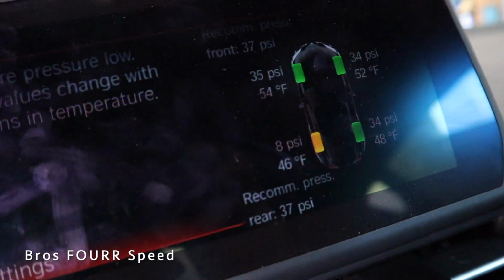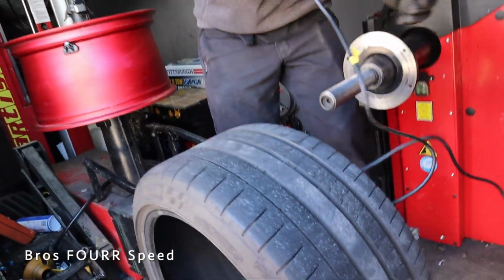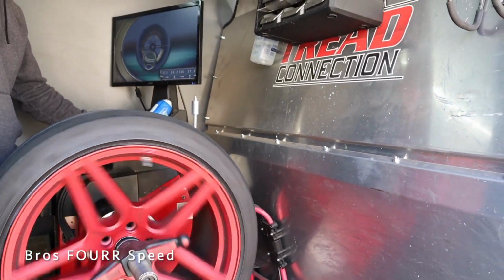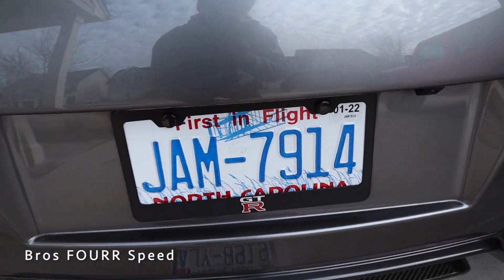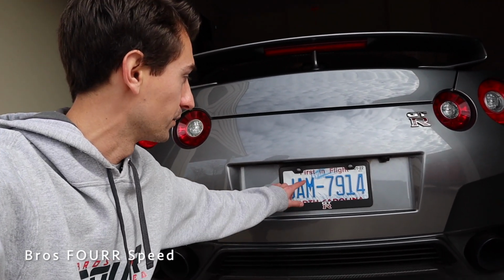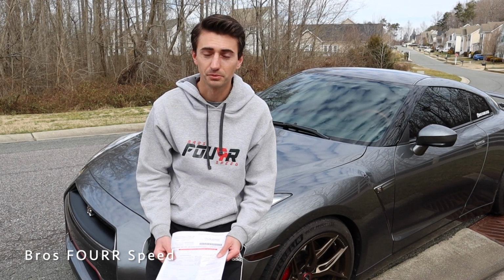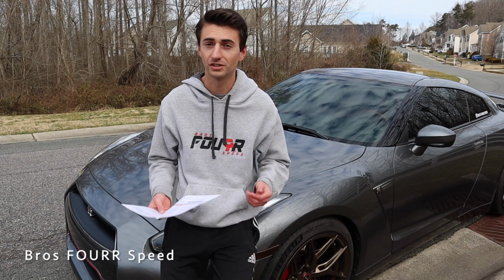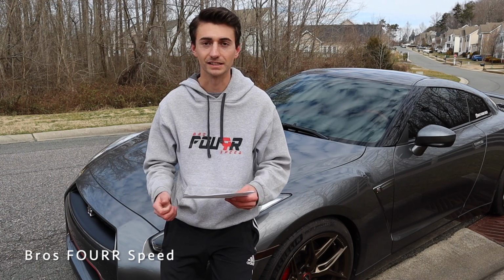HOW TO Insure A Nissan GTR For CHEAP!!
👋 After owning my Nissan GTR for three years, how much does it cost to insure it and pay taxes? Nissan GTR cost of ownership may shock you with how cheap the GTR really is! Today my Supra and GTR are stuck in the garage inoperable. Flat tires and expired tag! Let's fix these cars so they can hit the road and we can discuss prices! 🏎

Newer Versions:
- Canon M50 Mark II
- GoPro Hero 9
- GoPro Hero 8
🗣 TALK TO US ON SOCIAL MEDIA !
👁 About this video : Today started out not the best! Both my Nissan GTR and Toyota Supra are out of commission! My Supra had a flat tire and the license plate on the GT-R was expired! So after getting the Supra all fixed, I had to wait on my new tag from the DMV. Unfortunately it took almost a month for my new GT-R license plate and updated registration to arrive. So I went to the tag office and got one in person. A week later the other one showed up. So that was super annoying! But after getting the Supra and GTR back on the road, I talk about how much it really costs to own a Nissan GTR! Paying insurance on the GTR is super cheap! $1,000 a year for full coverage on the GTR is nothing! Of course there are many factors that play a role. Multi policy discount, paying in full discount, highest deductible, lower mileage, good credit, zip code and other things. So overall the insurance on the GTR, Supra and even the Yamaha R6, super cheap! Tax value is very low on the GT-R as well. So to pay the annual registration renewal is only $300 this time and gets cheaper each year! Also just hit 40,000 miles in the GTR! Love owning the GTR and its cheap to own and has appreciated in value! Best car ever!